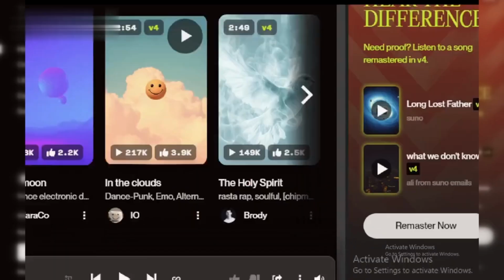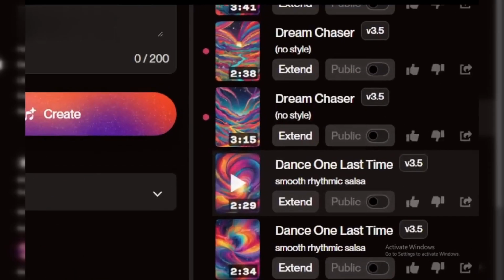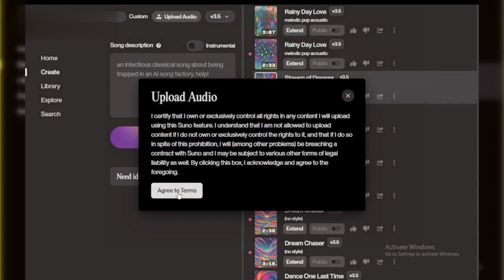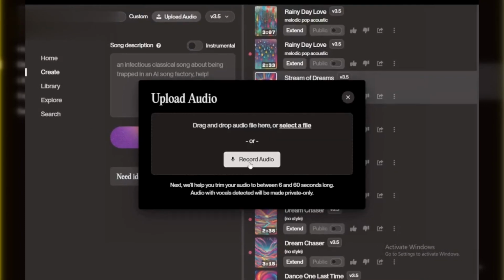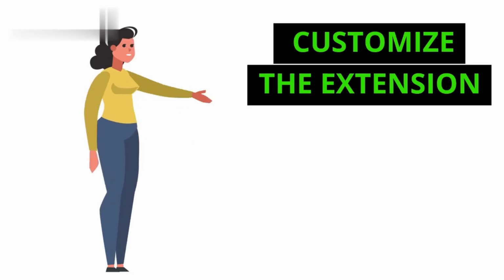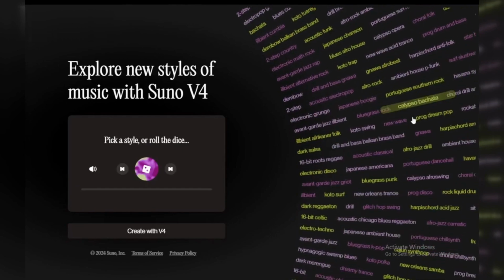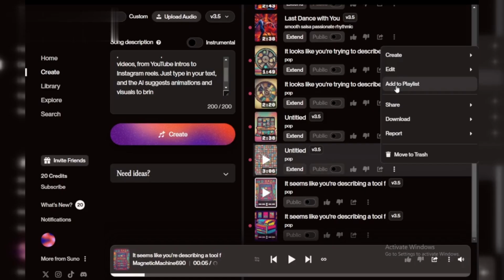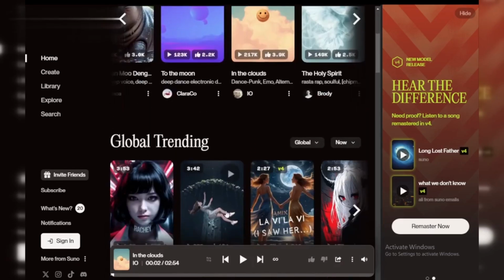How to Extend a Song in Suno AI (Tutorial for Beginners)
Learn how to extend a song in Suno AI effortlessly with this Suno AI tutorial! Discover tips to extend songs in Suno and explore the power of AI music. Whether you're learning how to make songs with AI or how to use Suno AI, this guide will help you create and extend music seamlessly using the Suno AI extend song feature.